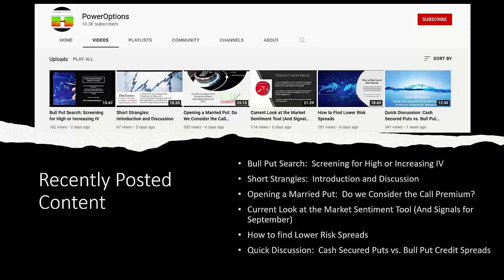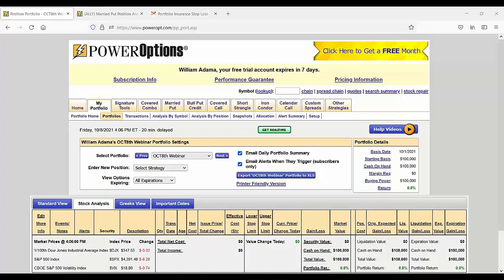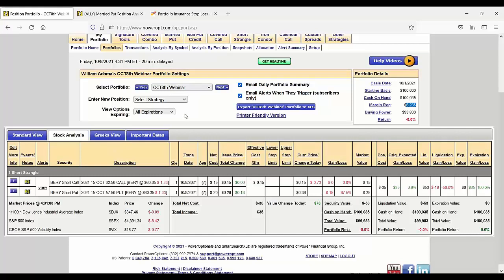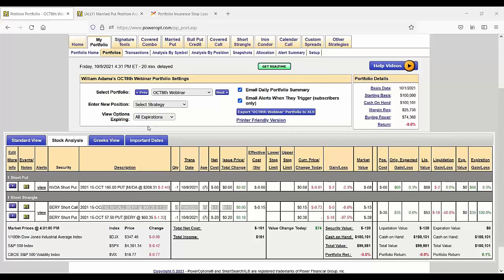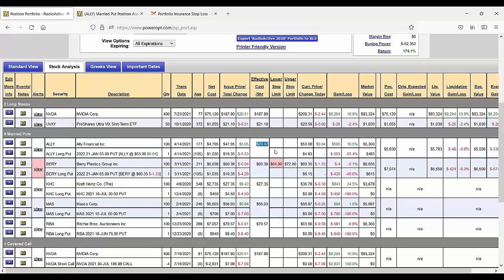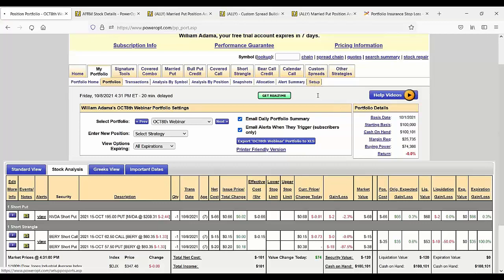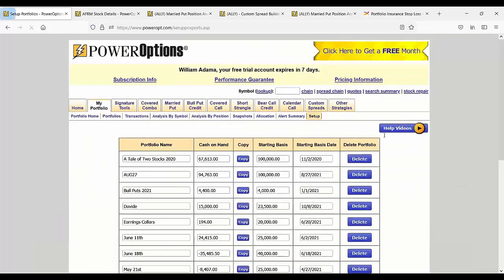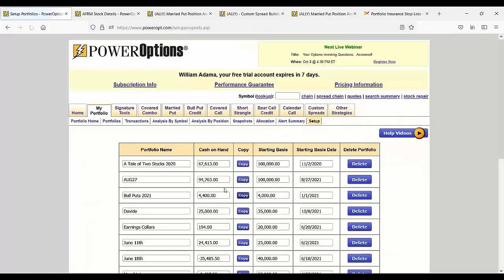PowerOptions Portfolio Features: Margin Shown, Editing Dividends and Adding Cash on Hand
In this video we show how to use 3 features in the PowerOptions Portfolio.  First, we review last weeks posted content (0:00 to 0:55), and then:

1.  Pierre:  How is the Margin Requirement calculated in the Portfolio? (0:55 to 5:53)
2.  David H.:  How can I edit the entered Dividends if I made a mistake?  (5:55 to 9:12)
3.  Davide M.:  How do I add Cash to an existing Portfolio?  Do I use just the Cash on Hand or Starting Basis?  (9:15 to End).